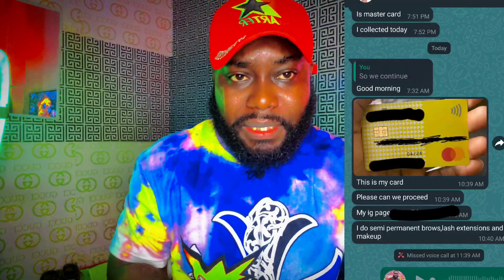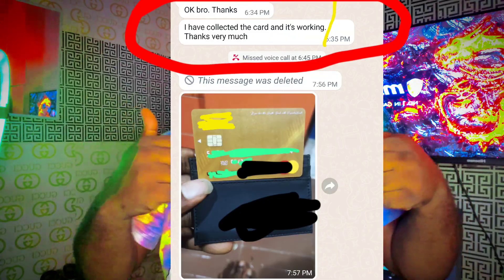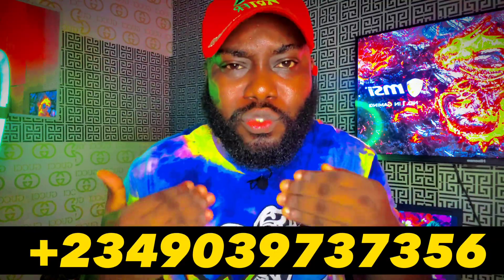How To Pay For Aliexpress In Nigeria 🇳🇬 - How To Make Payment On Aliexpress From Nigeria